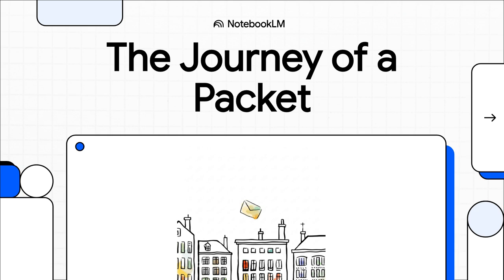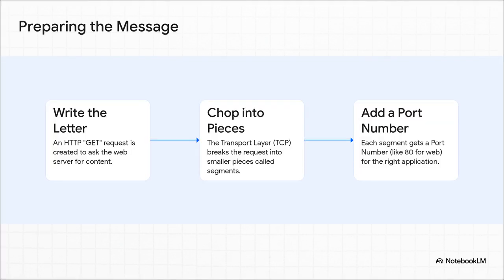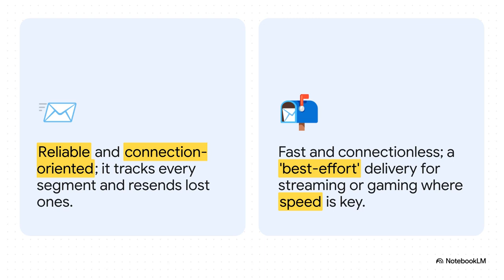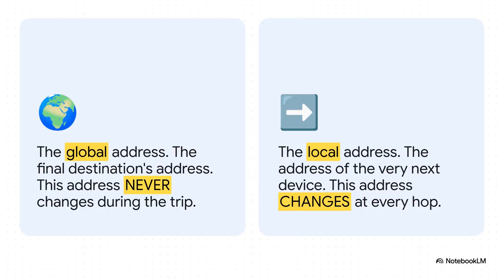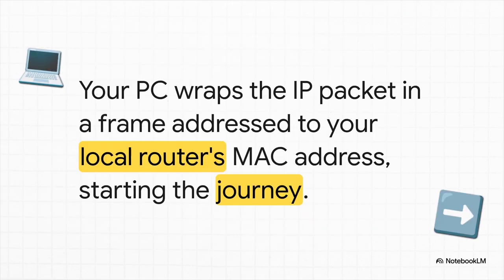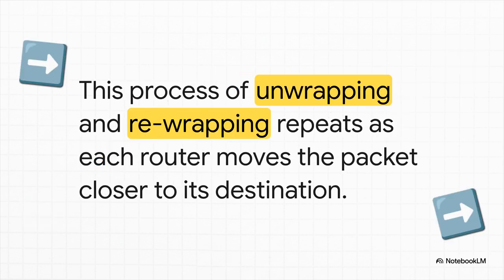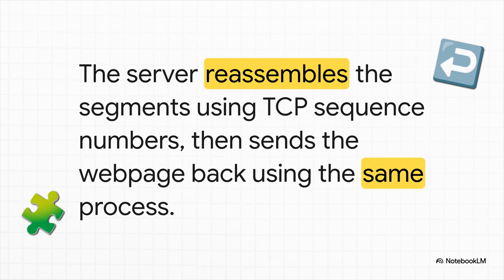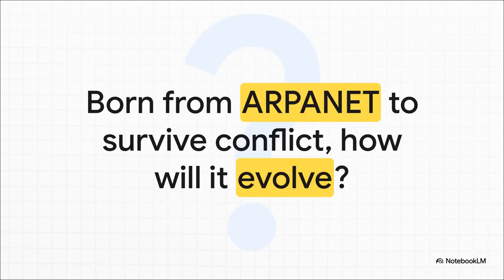The Journey of a Packet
Video to help study for the networking introduction exam.